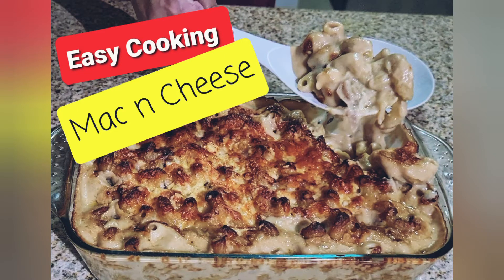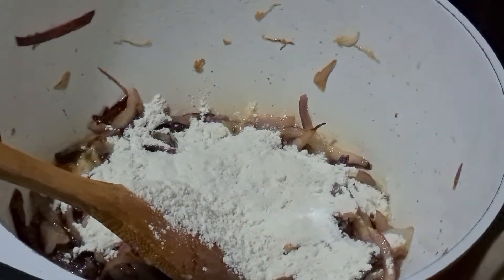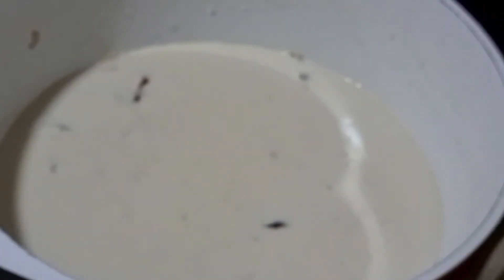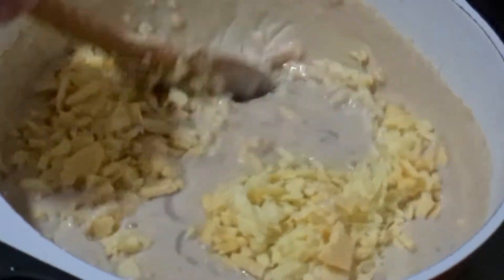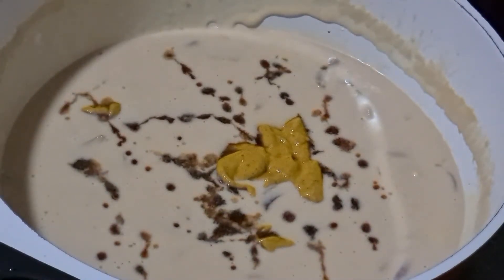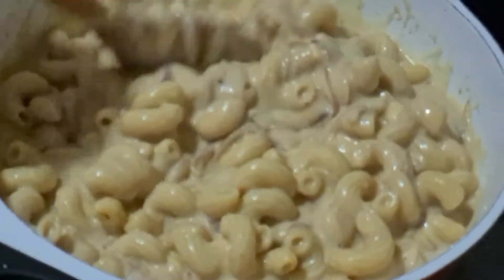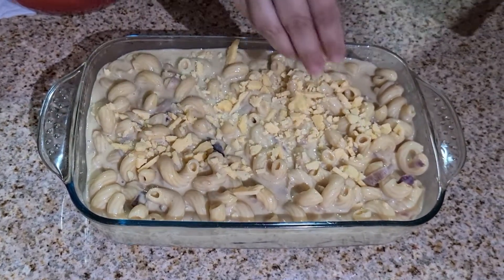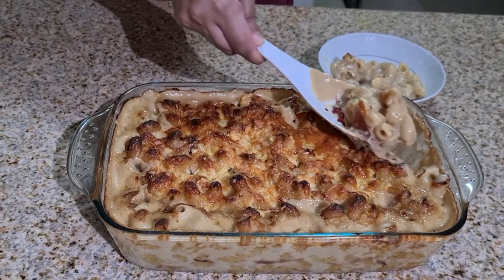Learn how to cook Mac n Cheese the easy way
Everybody loves Mac n Cheese, so I am teaching you how to cook it with ease.

Ingredients
400 gms macaroni
1 litre of milk
300gms cheddar cheese
2 large onions sliced
5 tbsp butter
3 tbsp all purpose flour
1 tbsp Worcester sauce
1 tbsp Mustard

Oven heat  400 degrees F or 200 degrees C